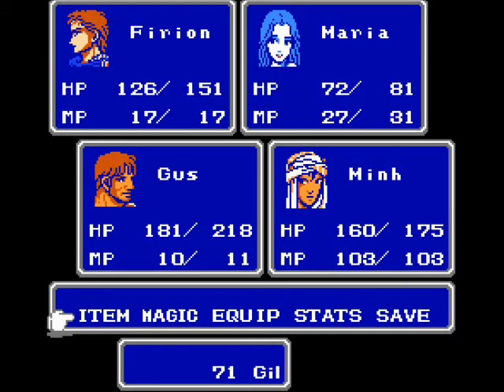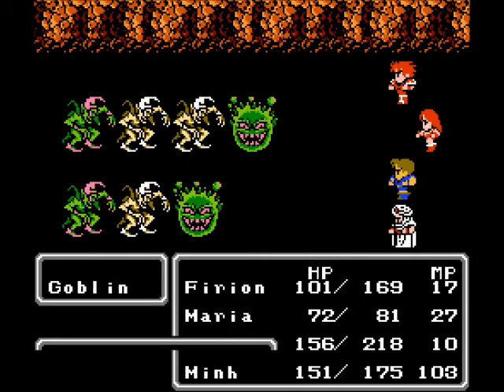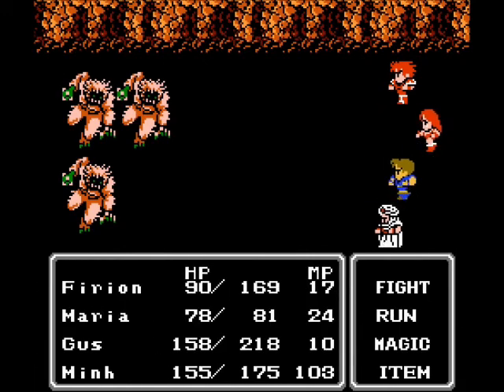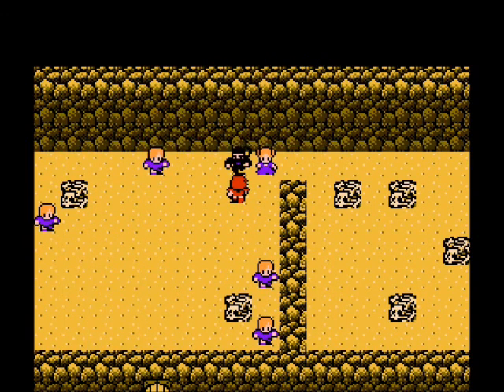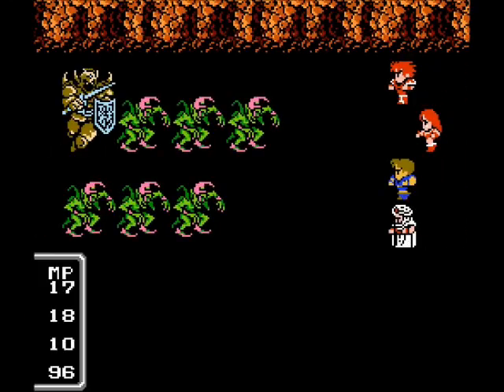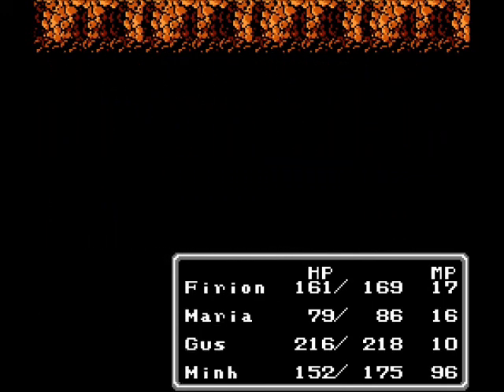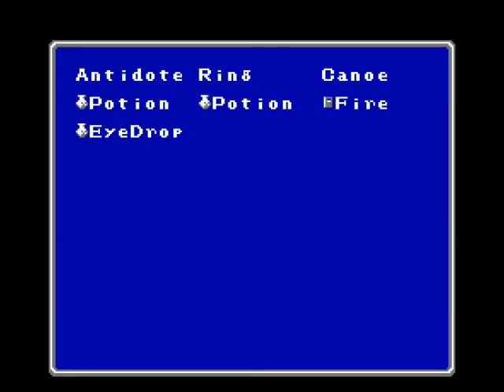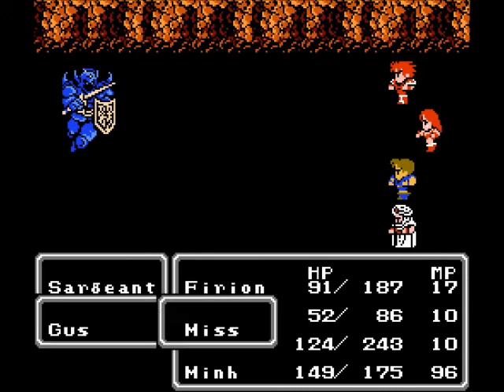Let's Play Final Fantasy II Part 4: Slimefell on NBC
Firion and party finish off the Smite Cave and retrive Mythrill.